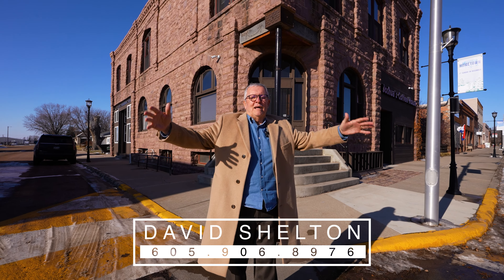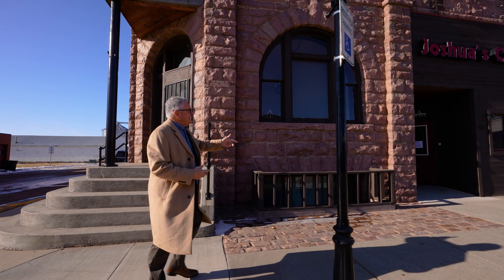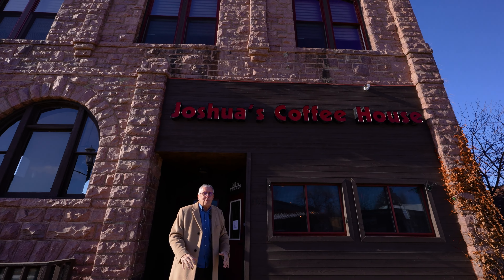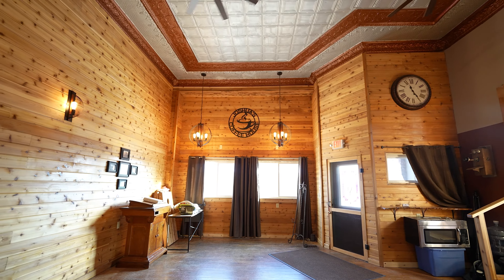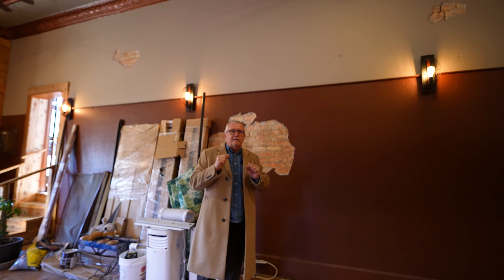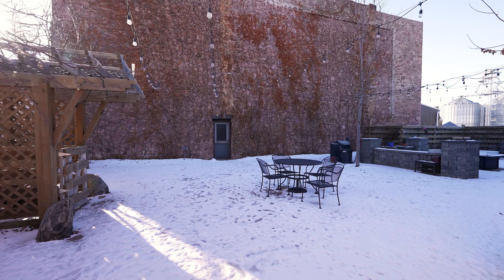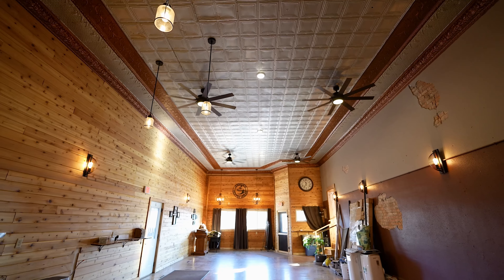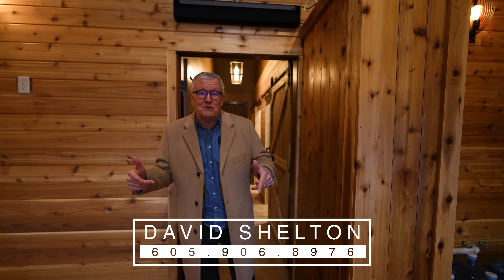Rustic Coffee Shop | 101 N Main St., Hartford, SD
Explore history and charm in this South Dakota gem located at 101 N Main St, Hartford, SD—a Historic Sioux Quartz Mixed-Use Building.

🏢 Ground-Floor Commercial Space | 🏠 Second-Floor Loft | 🚗 Parking Options

Remarkable 10' to 14' ceilings
Exquisite wood floors
Two vacant commercial units ready for lease
Second-floor loft with ceilings ranging from 12' to 14'
Efficient heating and cooling, wood-burning stove
Primary suite, two guest bedrooms, gourmet kitchen, study, den/studio, and in-suite laundry
Basement-level 1-bedroom apartment with a separate outside entrance
On-street and off-street parking
Attached garage/workshop, secluded courtyard garden, guest area, raised gardens, and firepit.
Unveil the possibilities at 101 N Main St, Hartford, SD! Click below for more details.

David Shelton
Broker
CENTURY 21 Advantage